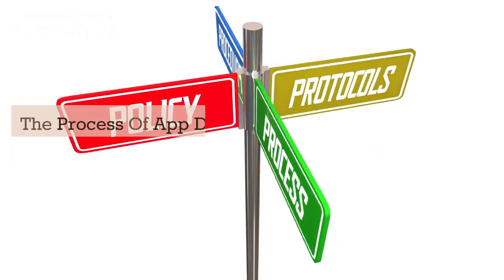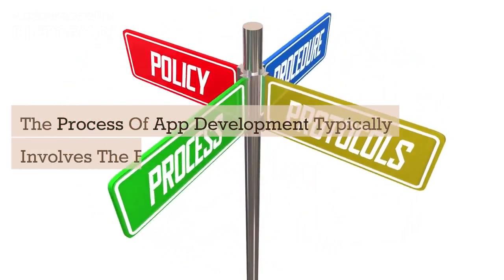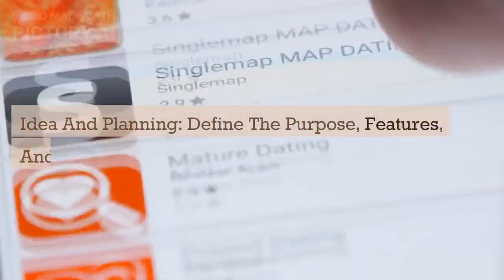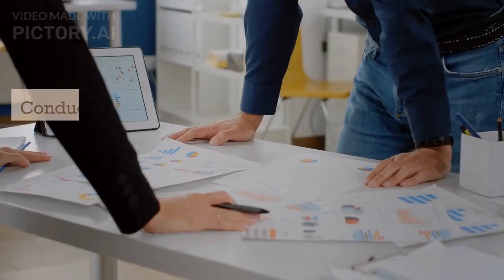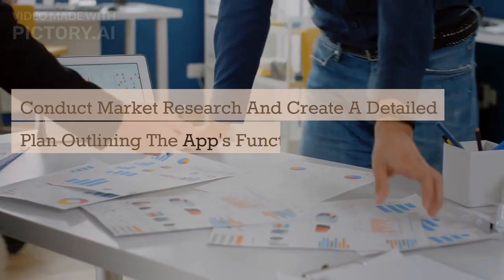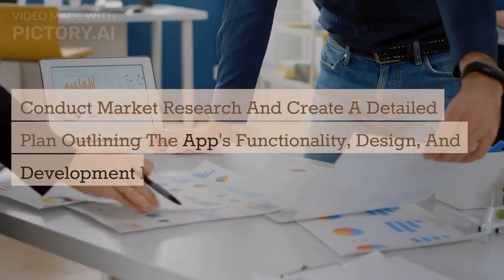"From Idea to Interface: App Design Process Demystified"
In this captivating video on app designing, dive into the exciting world of creating beautiful and user-friendly interfaces. Join us as we unravel the secrets behind crafting exceptional app designs that captivate users and leave a lasting impression. Discover the essential principles, techniques, and best practices that professional designers employ to bring their app ideas to life. From concept to execution, we'll guide you through the entire design process, offering valuable tips and insights along the way. Whether you're a beginner or an experienced designer, this video is a must-watch for anyone looking to master the art of app design and create stunning experiences for users. Get ready to unlock your creativity and embark on a journey to design extraordinary apps!